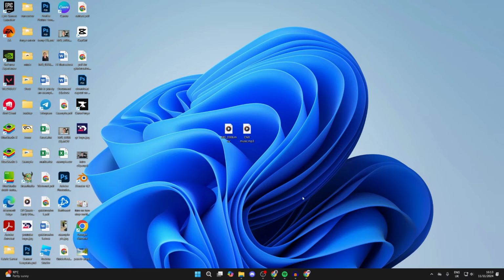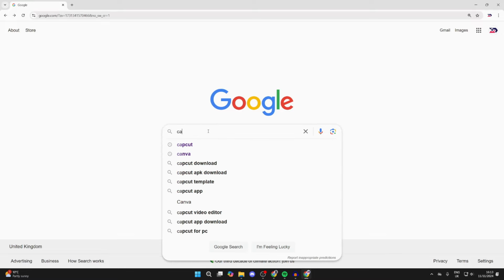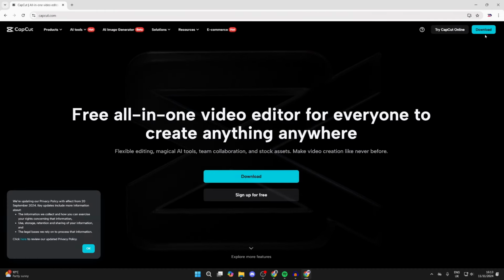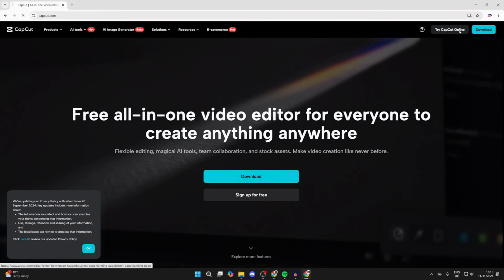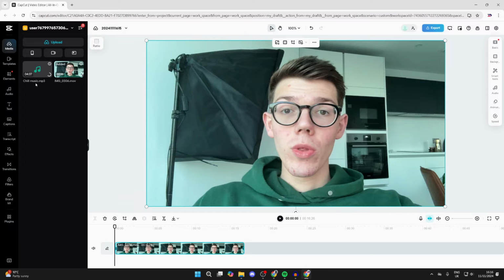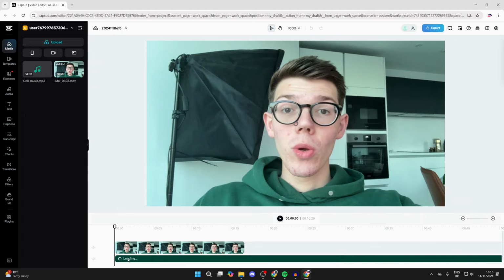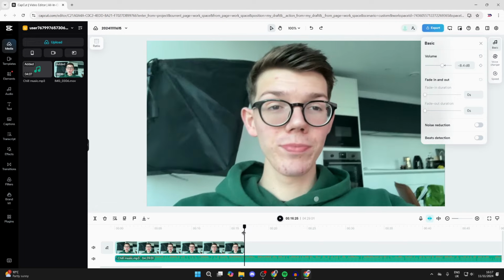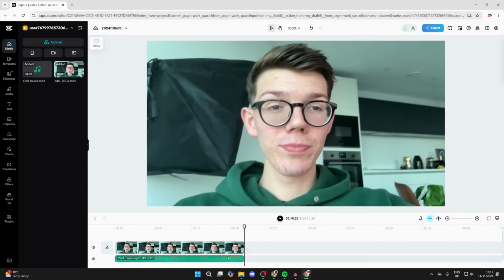How To Add Music To Video - Full Guide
Learn how to add music to video in this video.

GuideRealm